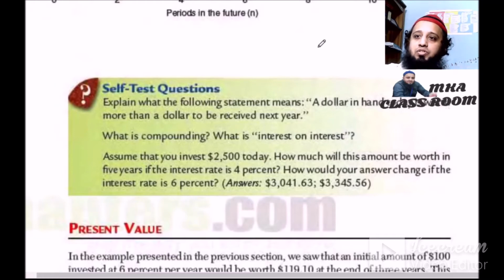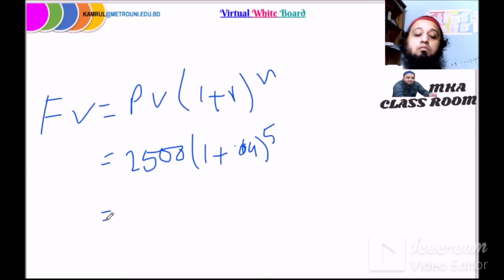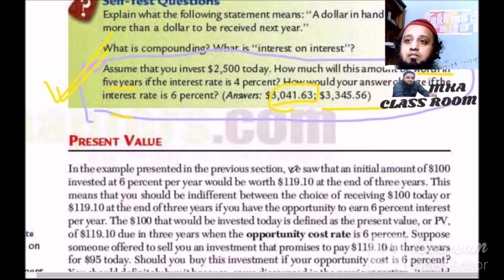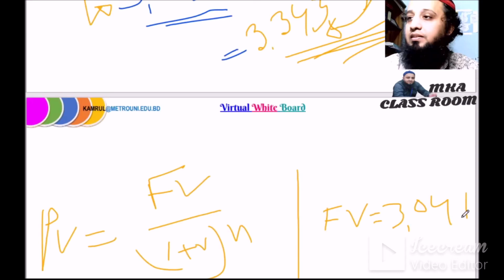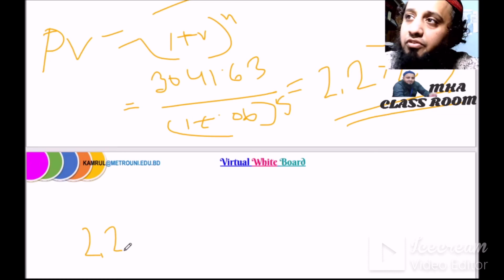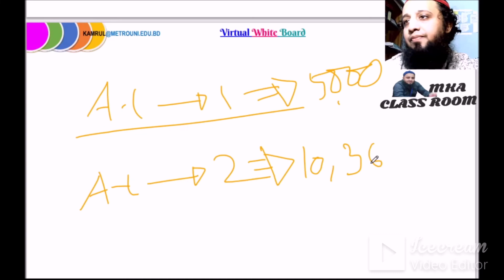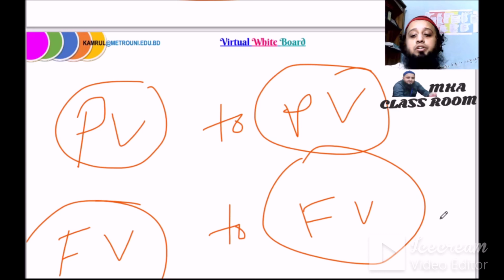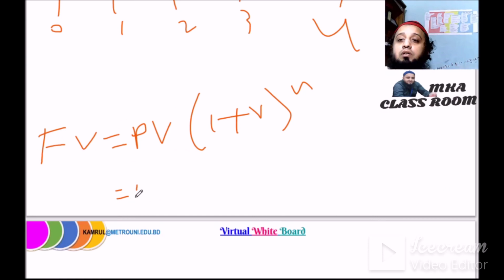FV & PV - Single Amount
Present value of a single amount
Future value of a single amount